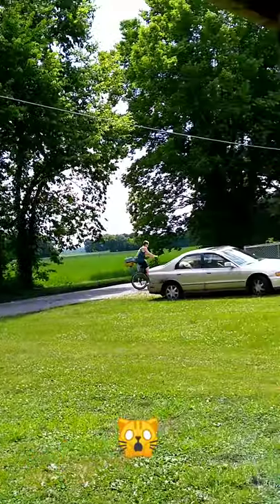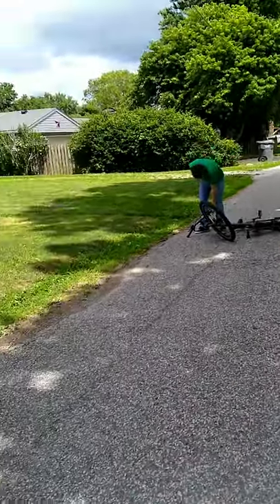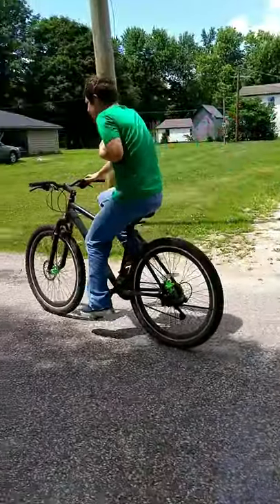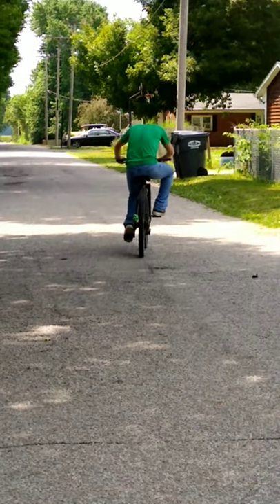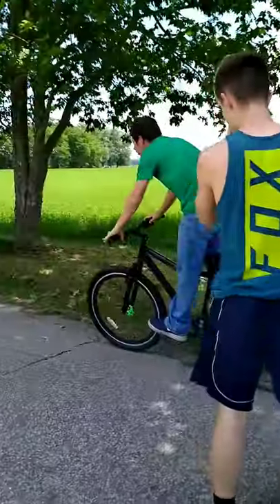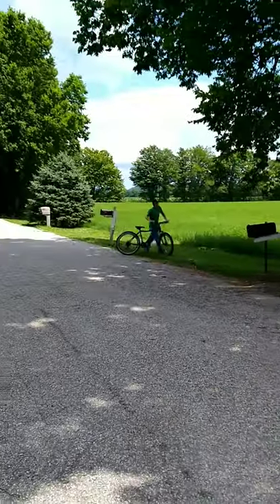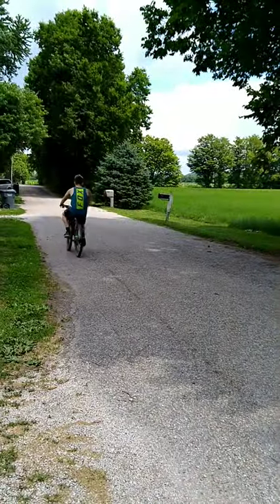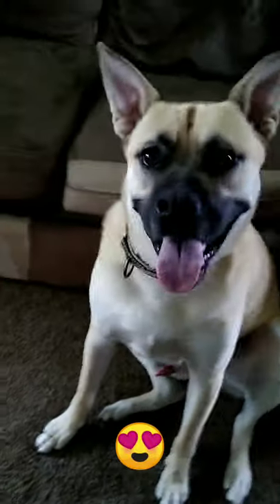MY FIRST VLOG!! (LONGEST WHEELIE!!!)